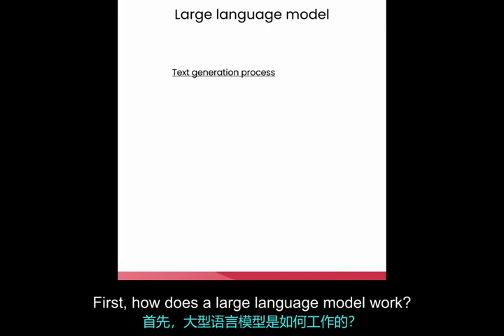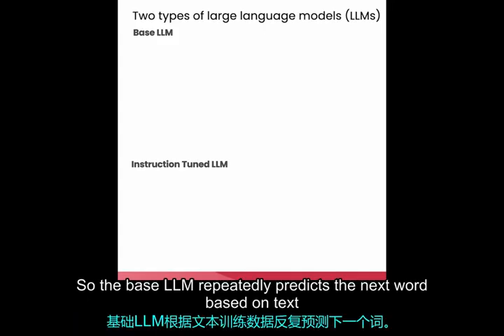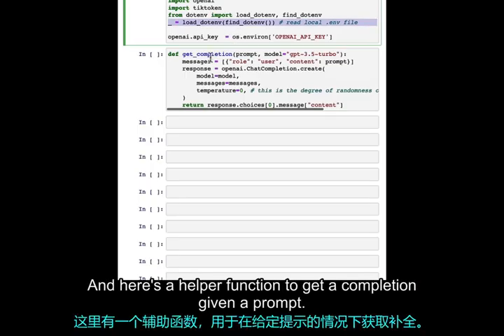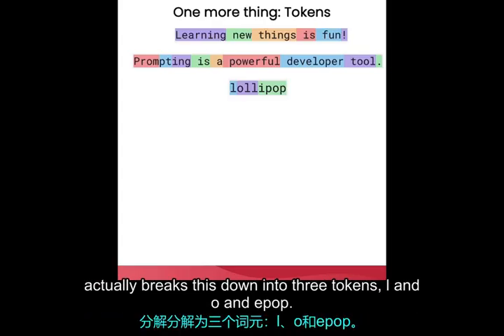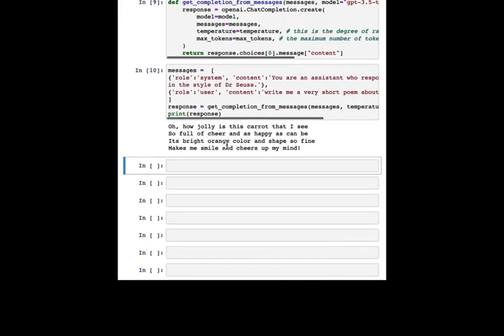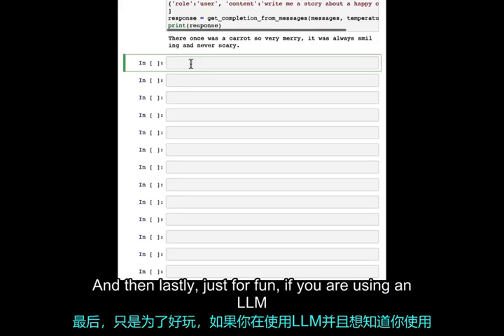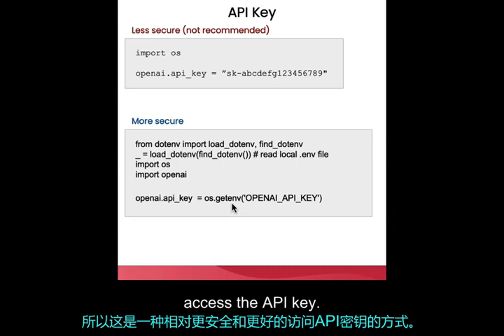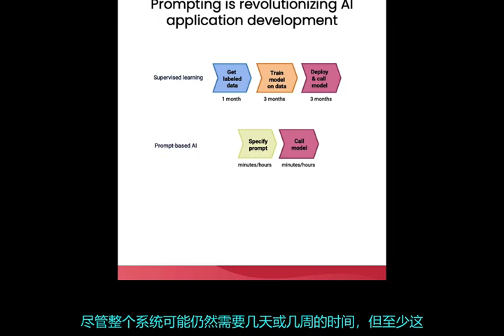使用ChatGPT API构建系统 第2集（全11集） 【DeepLearning】 主讲人：Isa Fulford/Andrew Ng#人工智能公开课